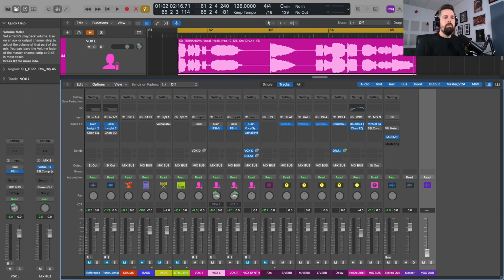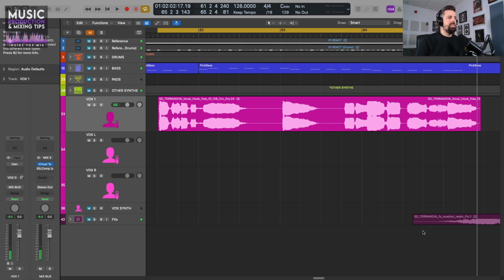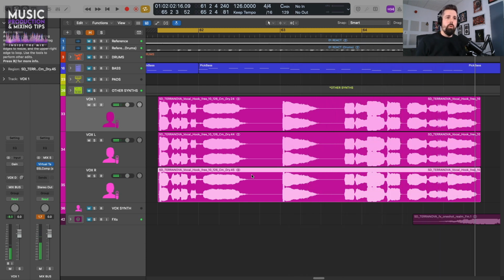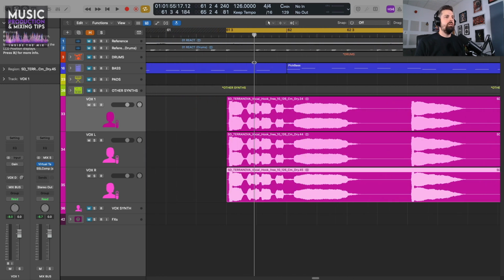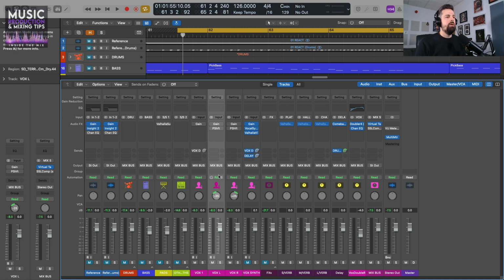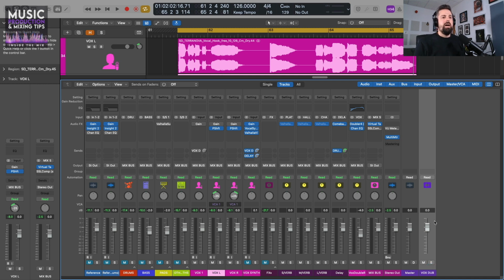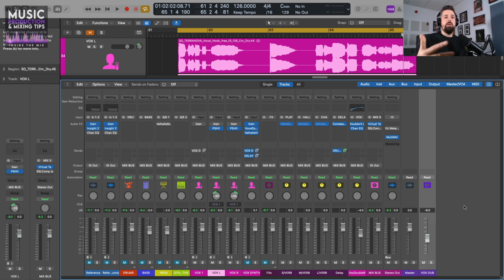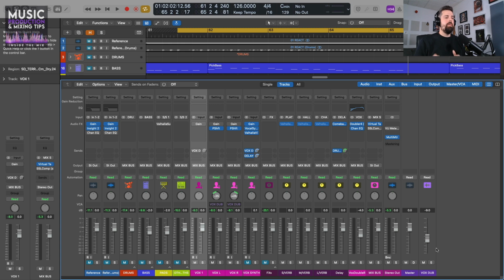161: Vocal Mixing Techniques: How to Create a Vocal Double Without Expensive Plugins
Struggling to make your vocals stand out in a mix? Whether you're wondering how to mix vocals or how to get them upfront with clarity and punch, EP 161 of the Inside The Mix podcast has you covered. In this episode, I’m diving deep into vocal mixing techniques that will help you transform your tracks. I’ll show you how to create a natural vocal double using simple timing adjustments in Logic Pro— no need for expensive plugins. Even better, these techniques are transferable to other DAWs like Ableton Live, FL Studio, Cubase, and more. You’ll also learn how to avoid common pitfalls like phasing and balance to make your vocals sound polished and full.

If you're curious about how to make vocals stand out in a mix, modern vocal mixing, or achieving that perfect vocal sound, this episode is packed with actionable tips that you can use right away.

We'll cover:

- How to create a vocal double without plugins
- Tips for improving vocal clarity and punch
- How to avoid phasing issues in vocal doubling
- A step-by-step vocal mixing workflow in Logic Pro (transferable to Ableton, FL Studio, Cubase, and others)
- Techniques for making vocals sit perfectly in your mix

As a thank you, every reviewer is entered into a monthly draw to win a Starbucks coffee voucher!

FREE COURSES
🖥️ Join my Logic Pro Mixing Tips for Synthpop Producers, Artists, and Musicians Course

⏱️⏱️VIDEO CHAPTERS⏱️⏱️
0:51 How to improve your vocal mix with doubling techniques
11:48 Got feedback? I’d love to hear from you!